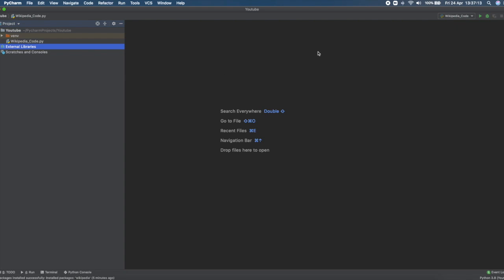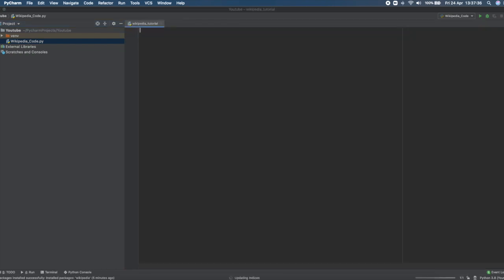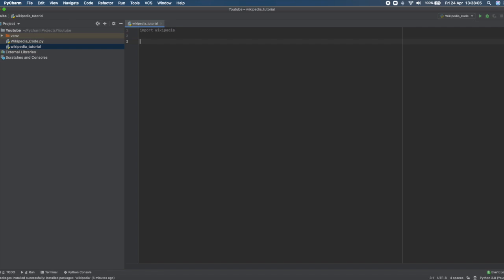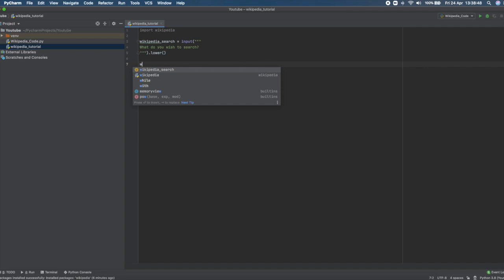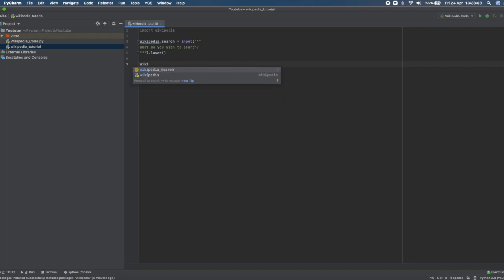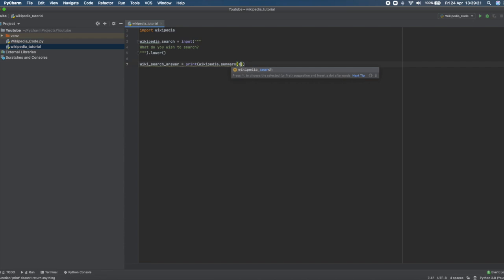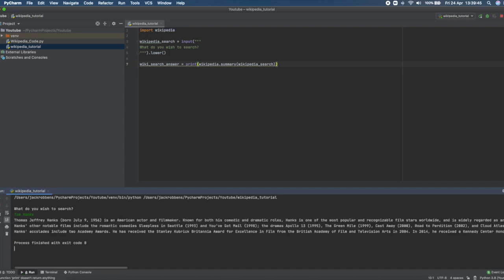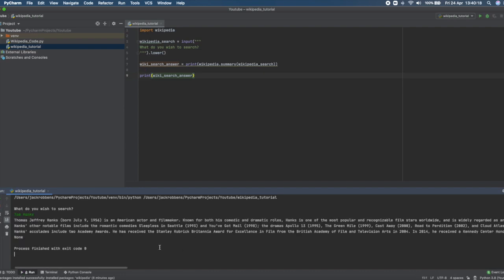How to add wikipedia to python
This video is about How to add wikipedia to python.